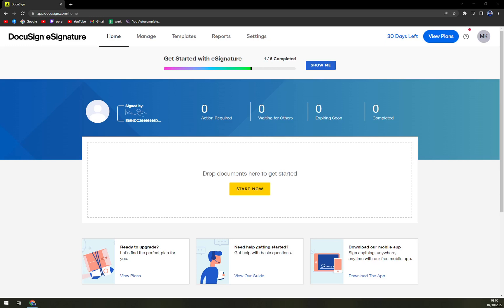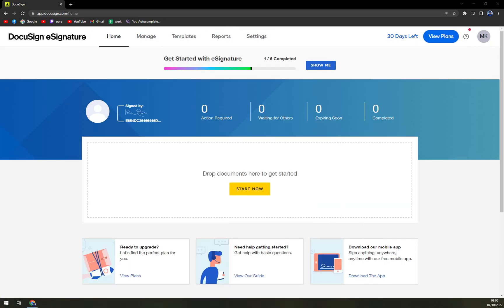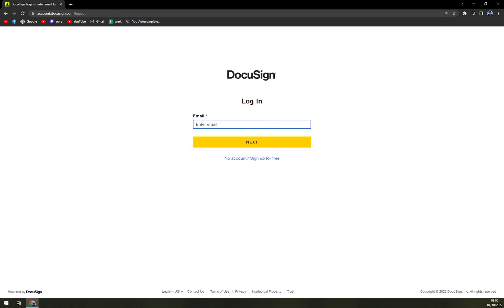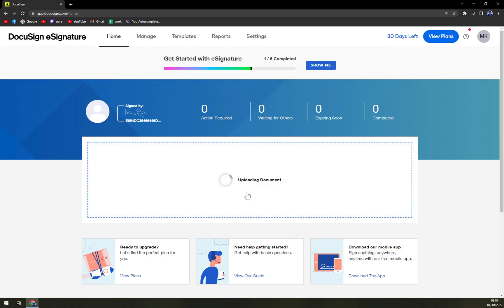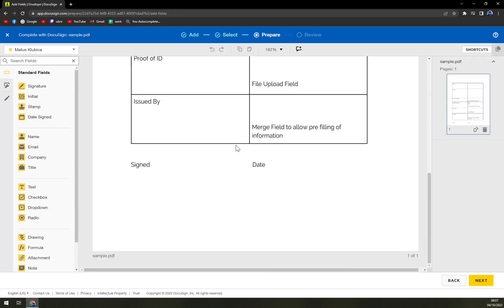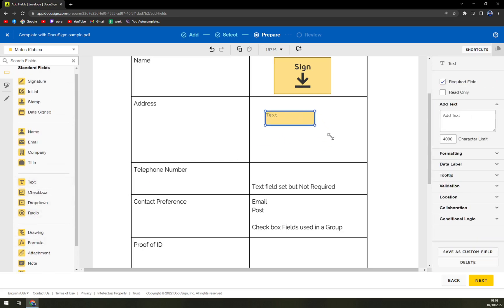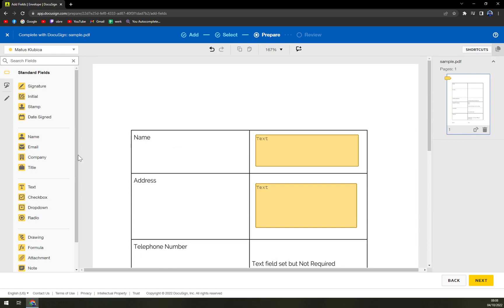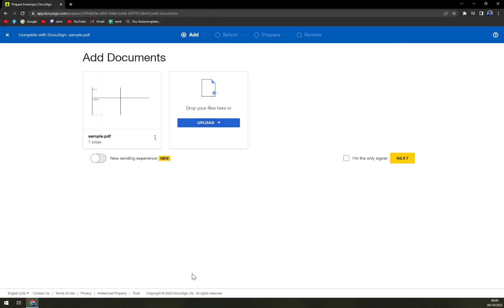How to Create Form in DocuSign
In this video you will find out How to Create Form in DocuSign